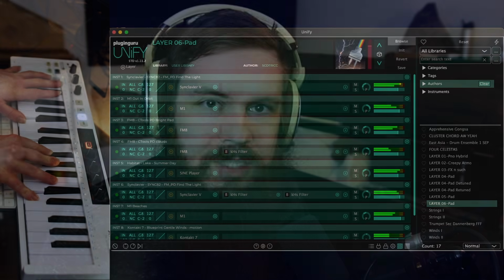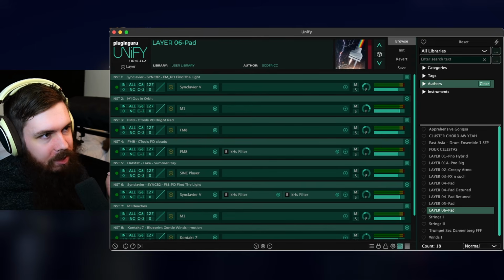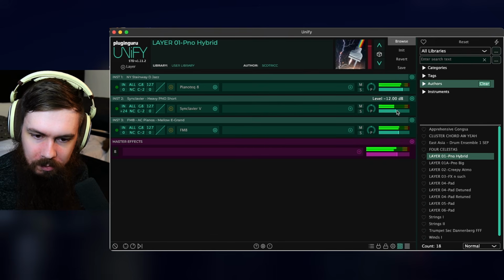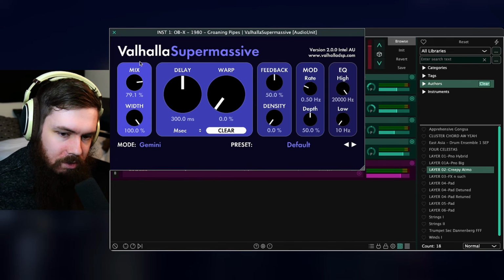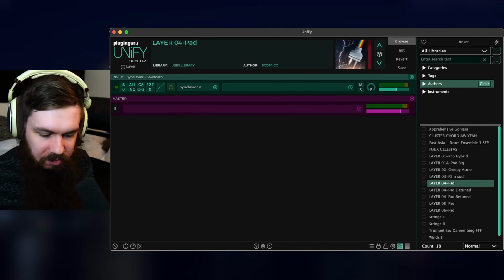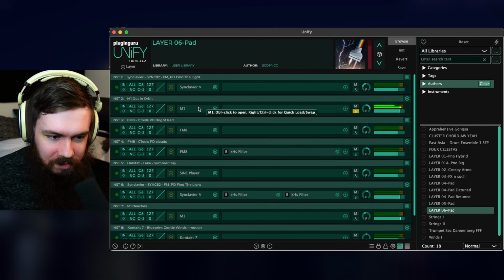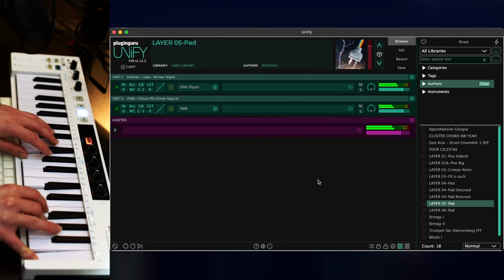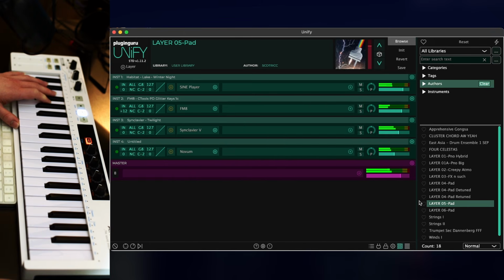All About Sound Layering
What happens to sounds that are stacked together and played all at once? Something wonderful...or something weird. This method of putting sounds together is more than just a tool for synths and sound design. but can be used for other instruments too.

For presets for music production, give my Gumroad a look

For demos of sound-stuff I do, give my Soundcloud a listen

I also stream on Twitch every Tuesday, Thursday, and Saturday playing games (if you want to check me out here)